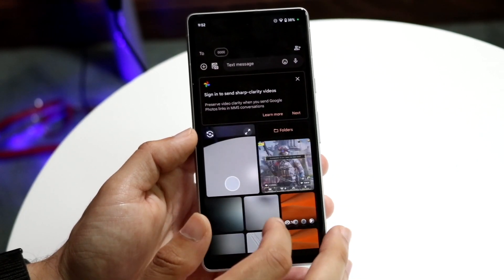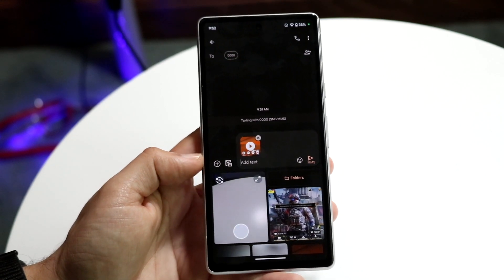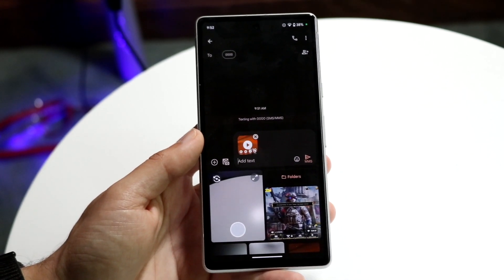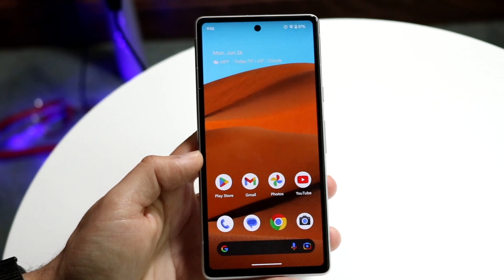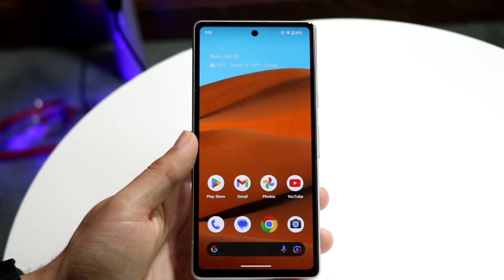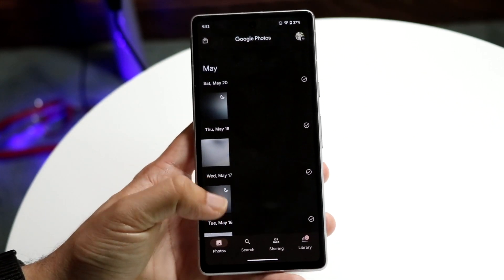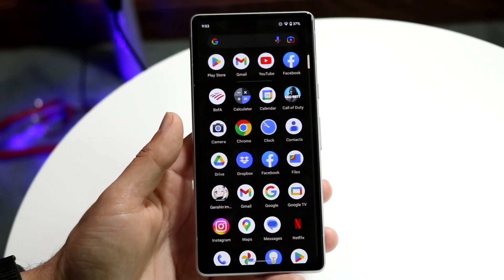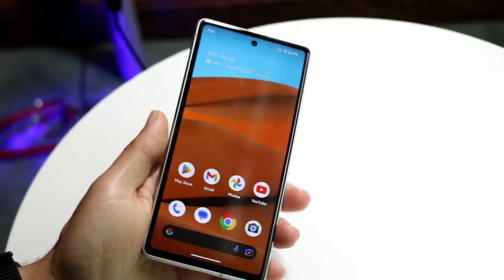How To FIX Android Videos Not Sending! (2023)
Here is exactly How To FIX Android Videos Not Sending! (2023)